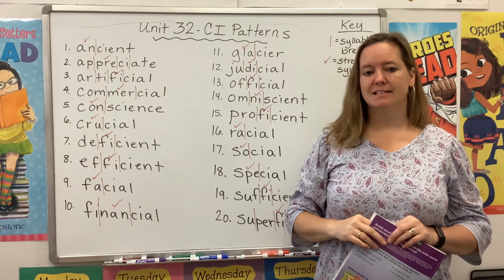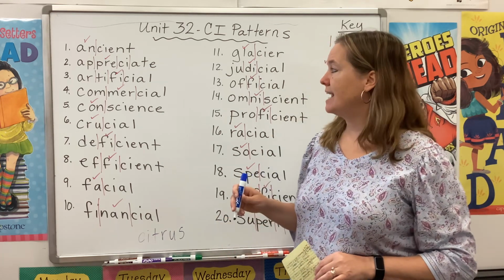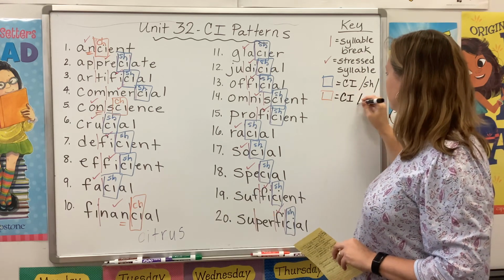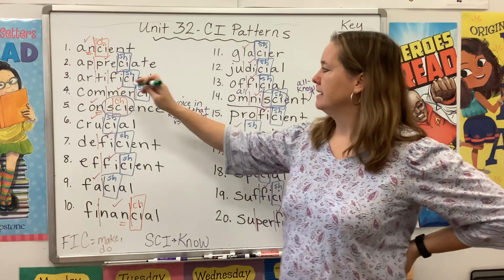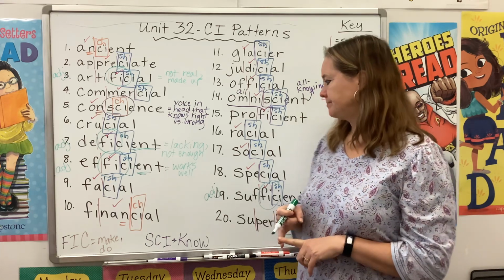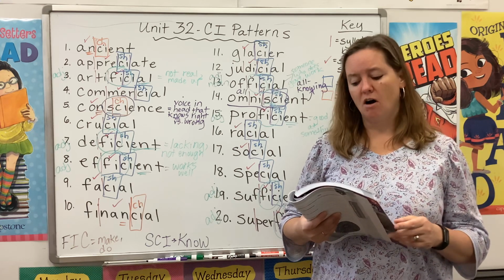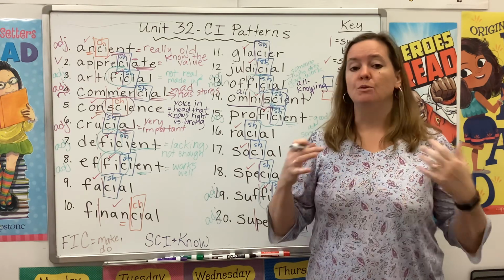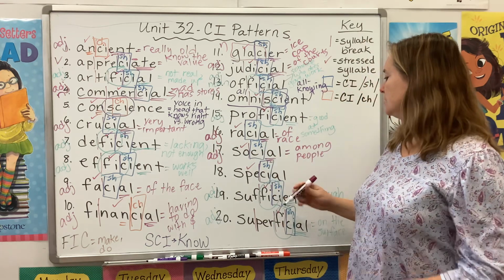180 Days of Spelling and Word Study: Grade 5, Unit 32 (CI Words)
This week we discuss what happens when CI is followed by a vowel suffix. Instead of making a soft C /s/ sound, C and I work together to make a /sh/ or /ch/ sound. The /sh/ sound is more common, and appears near the end of a word like special or efficient. The /ch/ sound is used when CI follows the /n/ sound in words like ancient or conscience. As we discuss the meaning of each word on this week's list, we use what we know about derivational suffixes to determine its part of speech. For example, the ATE suffix in appreciate signifies a verb, and the AL suffix in crucial and official signifies an adjective or noun.  Students are introduced to the Latin root SCI, which means "know" in words like conscience and omniscient. They also practice relating the Latin root FIC to words like artificial, deficient, and sufficient.